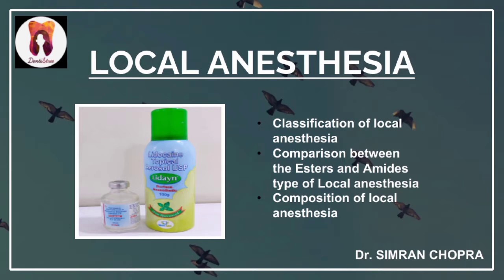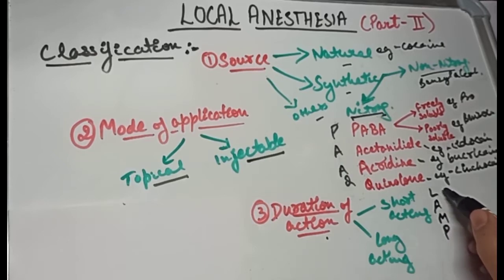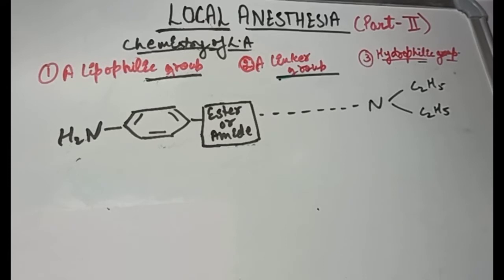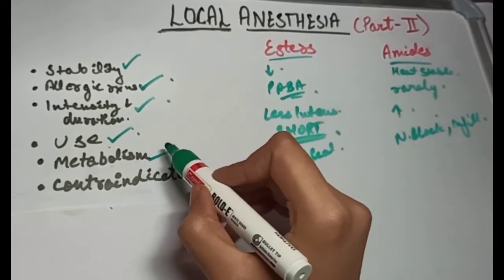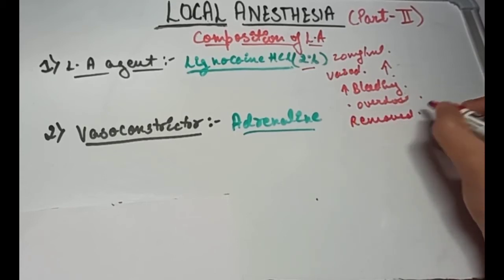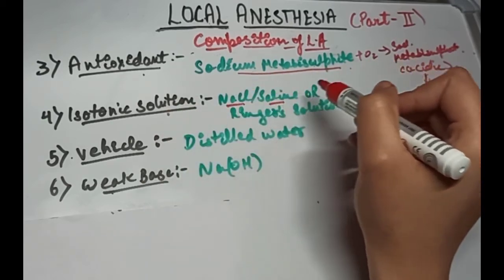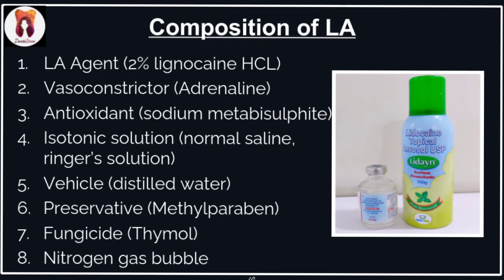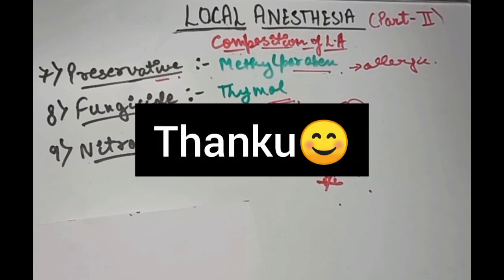Local Anesthesia l Classification of Local Anesthetic l Composition of Local Anesthetic in dentistry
About:-
This Video is on Local Anesthesia in Dentistry, in this video I've covered;- Local Anesthetics Classification mnemonic
Esters and amides Local Anesthetics
Local Anesthetics Pharmacology
Composition Of Local Anesthetic in Dentistry
This video is made taking reference from the Handbook of Local Anesthesia Stanley F. Malamed